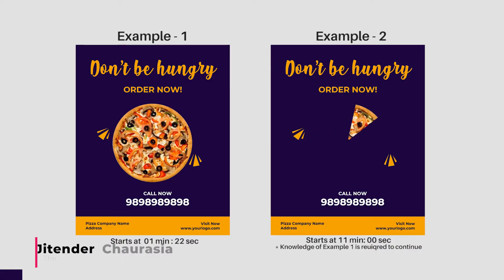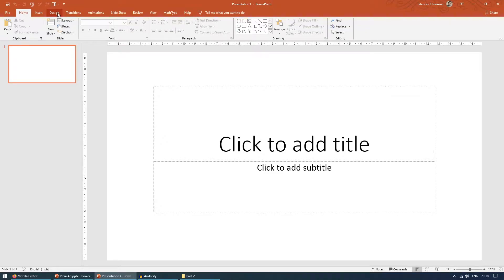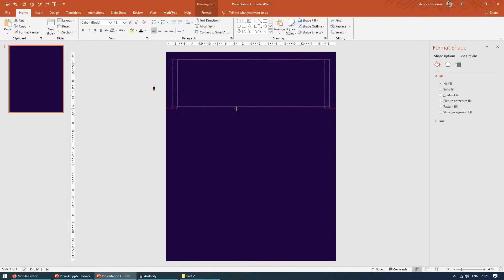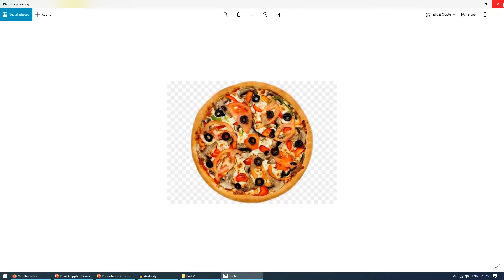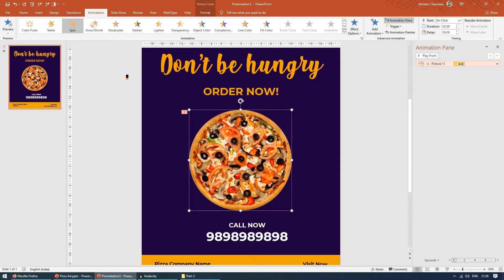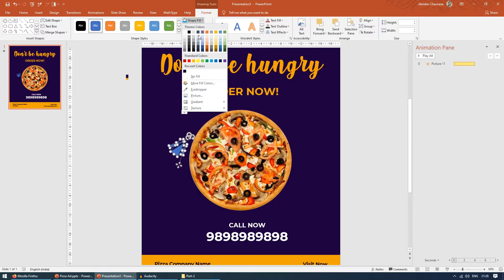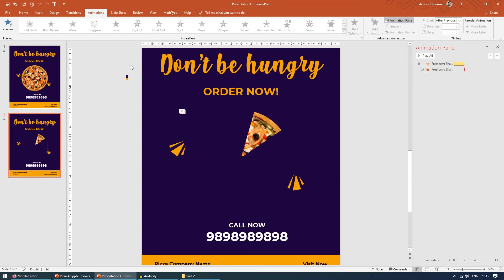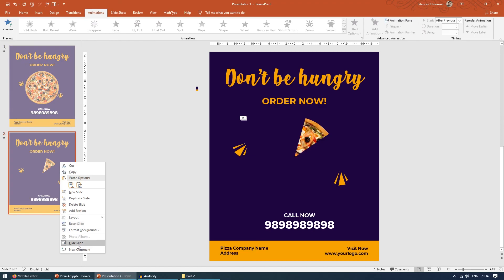Animated Instagram ad design in PowerPoint Part-2 // PowerPoint Tutorial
Recommended: Watch out some of my best tutorials.

Hello Friends,
This is the part two video of how to make an animated Instagram Ad in PowerPoint.

I hope you liked this video. Let me know what you think about this video by mentioning a comment in the comment box. See you in next video

Montserrat